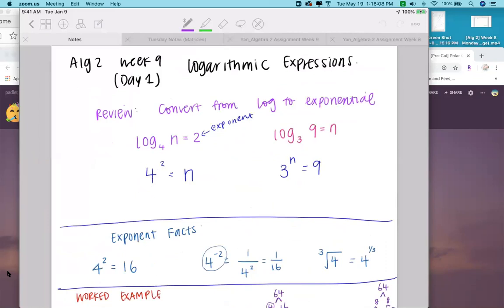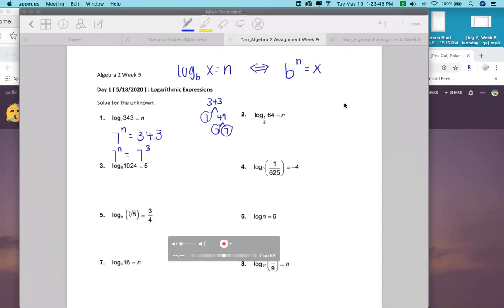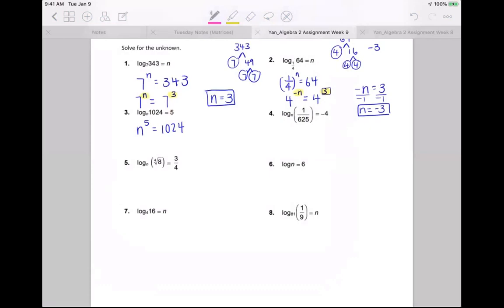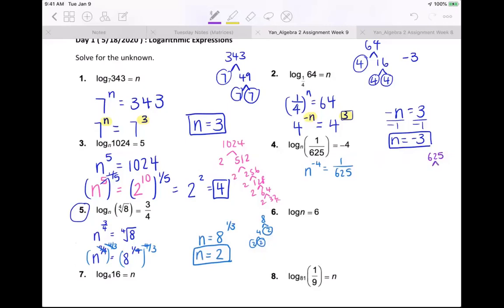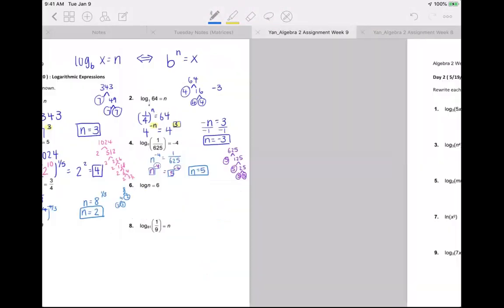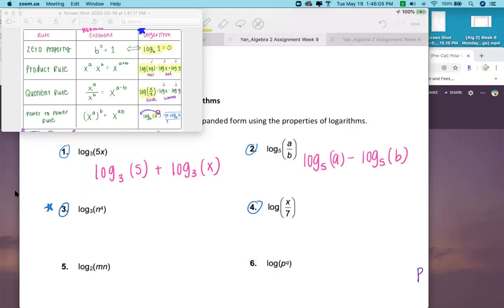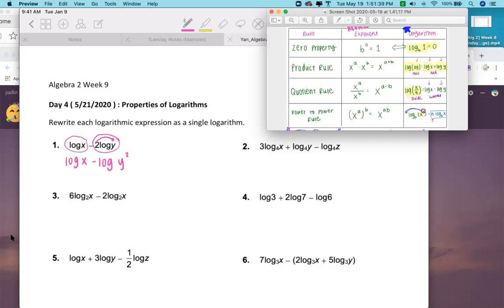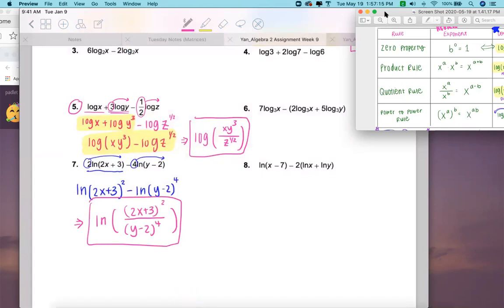[Alg 2] Zoom Meeting 5/19